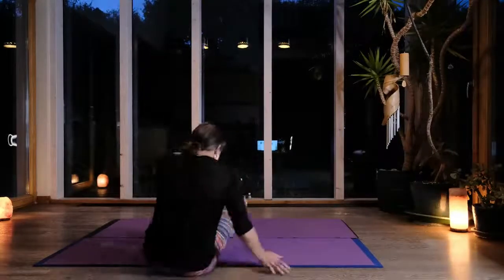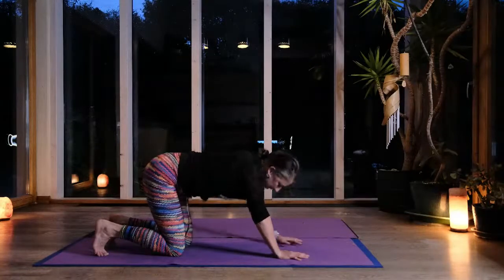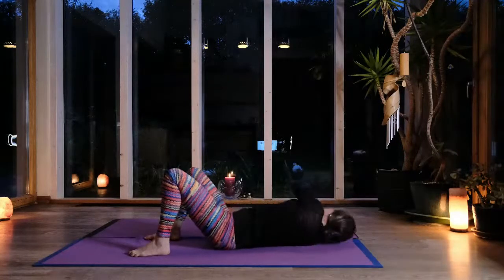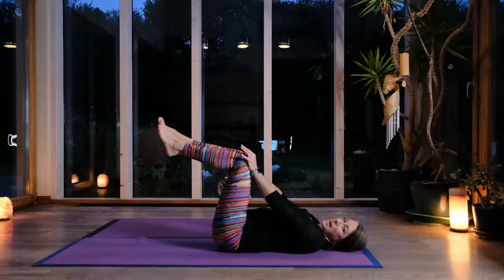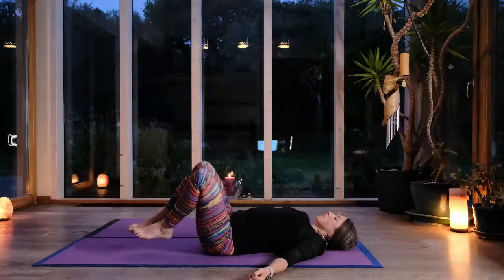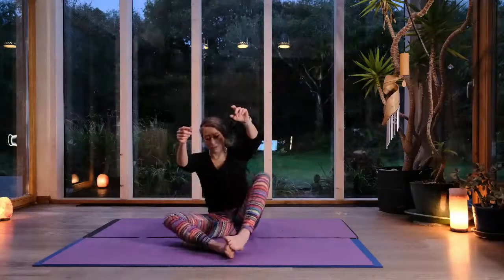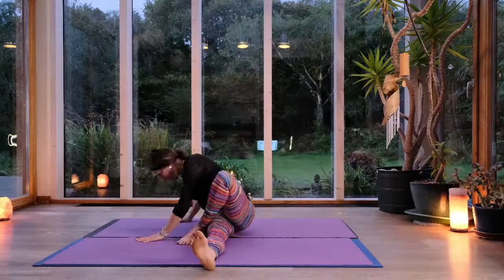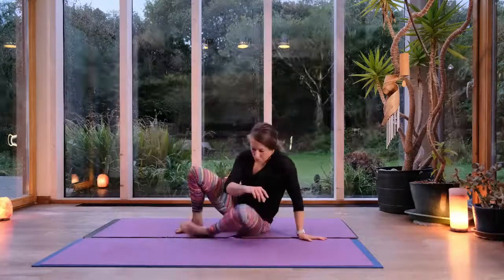DAY 25 : EXHALE : Yoga With Ciara 20min for 28days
DAY 25 : EXHALE : Yoga With Ciara 20X28days

steady deep and wonderful.

20min every morning as a Live Stream YouTube Class.

If you would like to contribute you can do so through

People are asking for a suggested contribution.
1 euro per class is awesome

 It is about  "out with the old to make room for the new".
Exhaling, releasing,  cleansing  in order to bring in something new and fresh. Creating some space to reflect on this time of transition, and create routine, stability, spinal wellness, and a 20min physical check in each day.

We will work from the floor, deepening our sense of ground, as we listen, move and connect to our bodies.

MY GENERAL PLAN FOR SEPTEMBER EXHALE

- A morning practice
- A healthy spine
- Routine and regularity = resources
- Self connection awareness
- Listening to myself
- Hearing my body
- Self-regulation
- Learn as my body changes from day to day where I am able and where I am less able.
- Learning to listen to my ever-changing body
- To be part of a tribe that move, listen, grow, learn & heal
- Share my experience so that others can get the most from the practice.
- Create community
- Be independent from the Covid restrictions and create a platform that is able to be consistent.
- Connect to my present yoga students, family, friends, local people, the community of Naduir and the world.

What happened/ I learned during the 20X28days for Galway hospice in AUGUST 2020

- I woke up early, and liked it
- I went to bed early, and learned how to do it
- I had a morning Movement practice
- I was consistent
- I stopped drinking alcohol
- I stopped nibbling food in the evening
- I began to meditate and really long for self-regulation, and stillness in my nervous system
- I began to cultivate resources, to feel the difference they made
- I saw the changing season in the flowers and in the later and later rising sun
- I learned some tech stuff that I had been struggling with and overcame the difficulties
- I became less hung up with “getting things right” , “it has to be right, otherwise it’s wrong” , “If it’s not right it’s a failure”

I am deeply grateful.
I feel more connected to my creativity, my fearlessness and exuberance, I trust my path, my inner voice. My dynamic, creative, fierce self, who is dyslexic and learns by doing, in action, in the flow.
I feel that I had to dig so deep inside me, to speak, to move, to be in my yoga and also with all the stress of technology
And I loved it.

And you? what happened to you? tell me.. I would love to know.

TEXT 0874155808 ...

REMEMBER : move slowly, stop if you have any pain, if you have an injury you should consult your doctor and tell the teacher before the class.